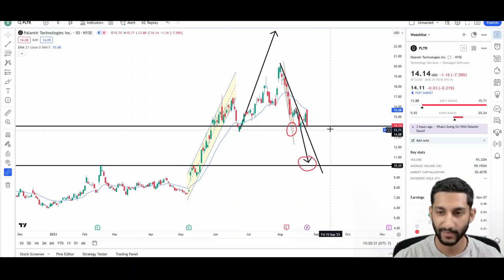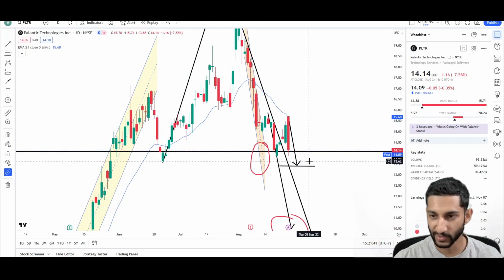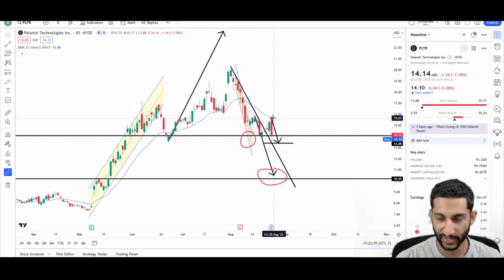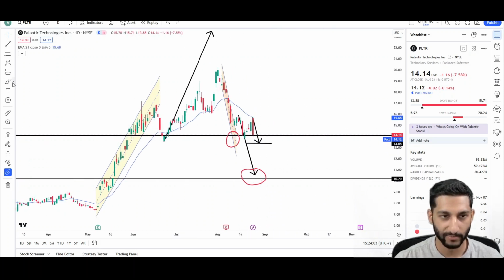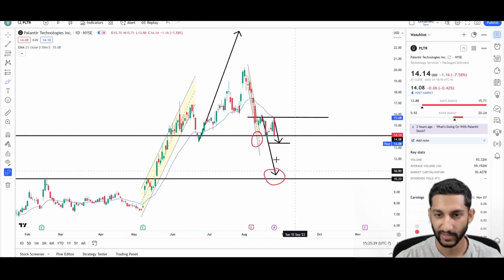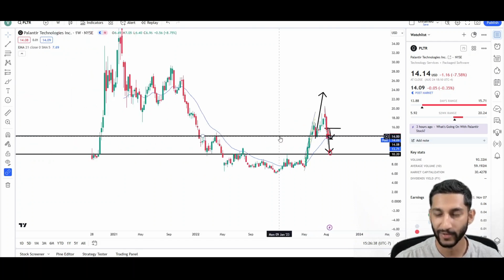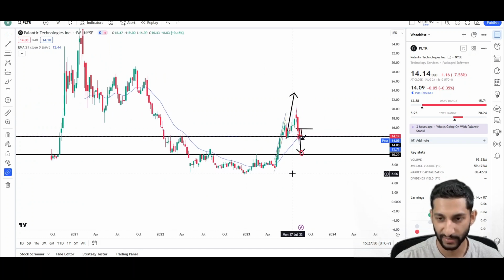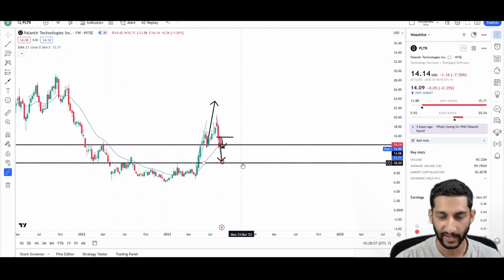MUST WATCH! Palantir Technologies Stock (PLTR) | Technical Analysis.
Hello YouTube❗,

This is video number 909 on the channel. I will be doing a Technical Analysis breakdown for Palantir, with price targets.